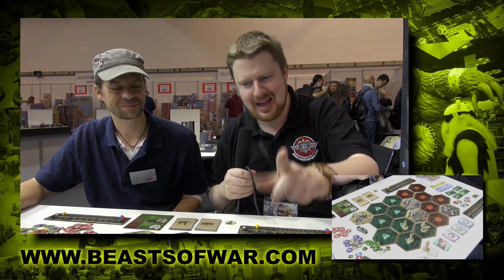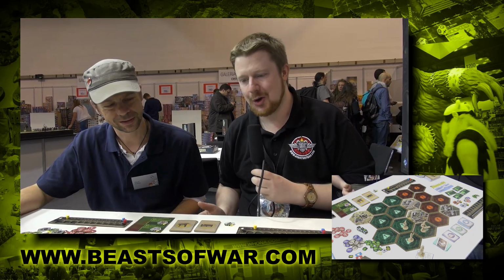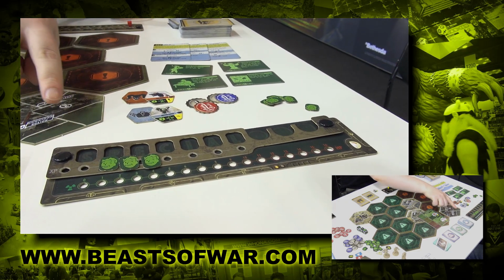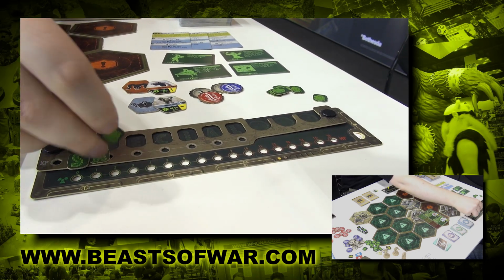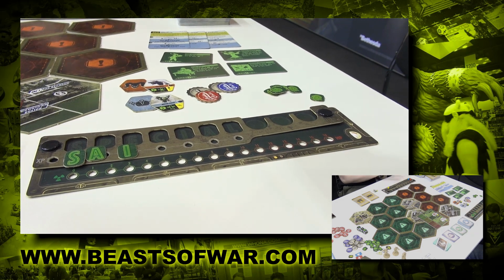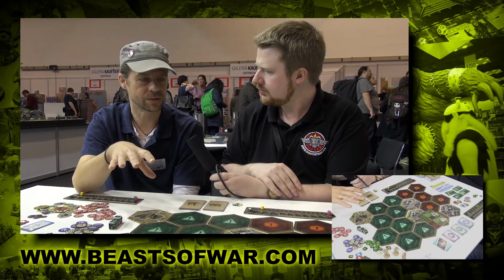FFG's Fallout: The Board Game [Beta] At Essen SPIEL '17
Come and check out our run through of some of the mechanics you'll be exploring (the game is still in Beta so take things with a pinch of salt) in Fallout: The Board Game.